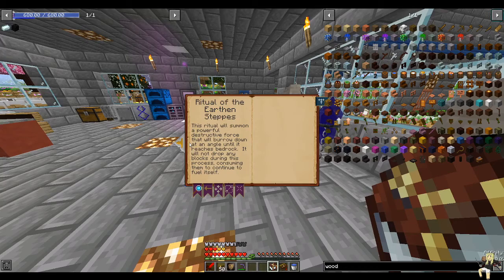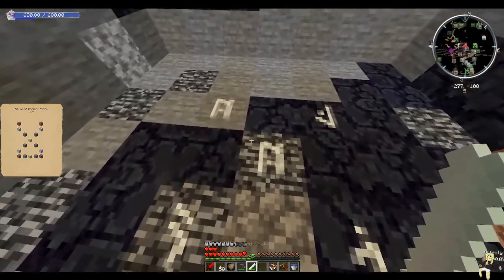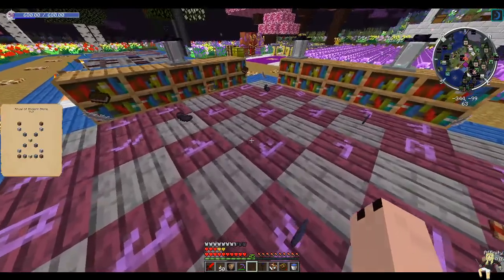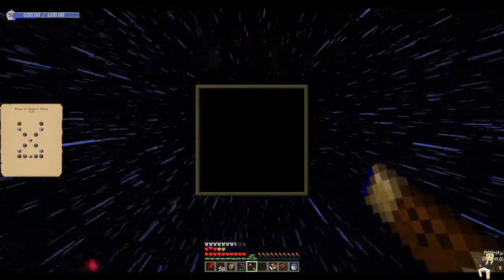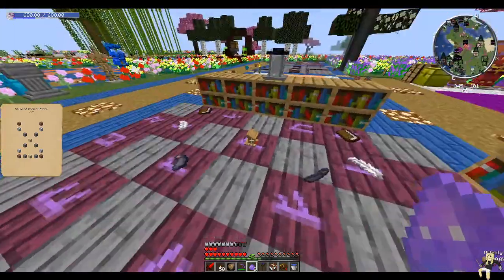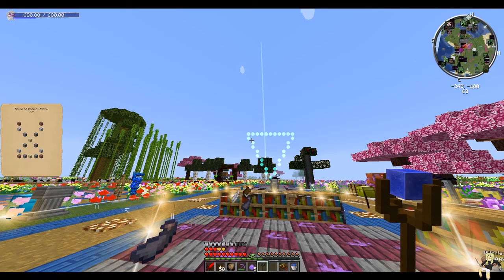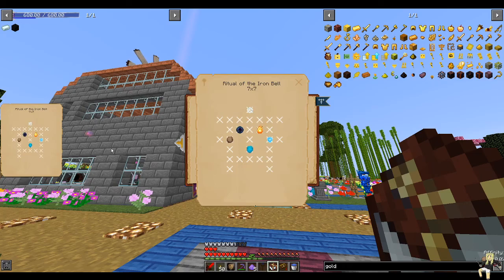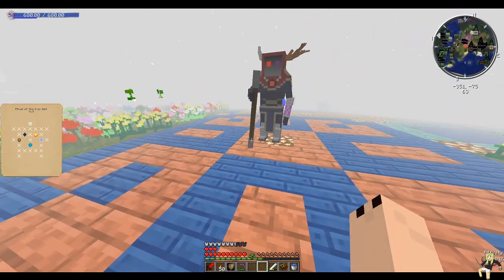RITUAL OF THE IRON BELL Modded Minecraft (1.16.4) #72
Modded play through of some old and new mods updated to 1.16.4